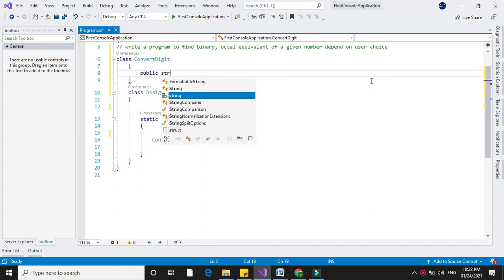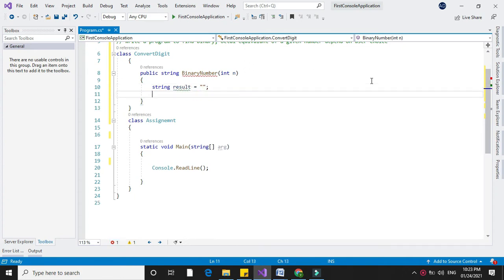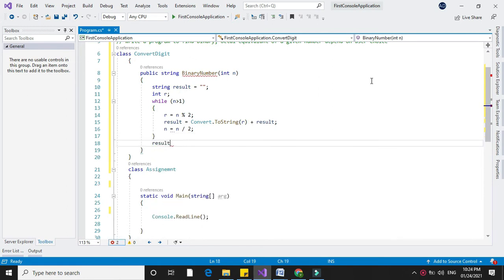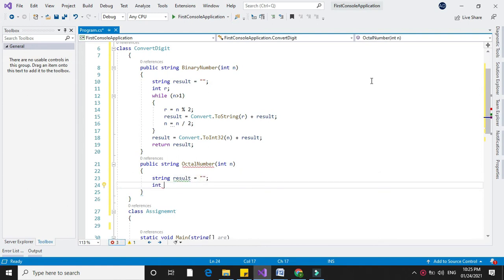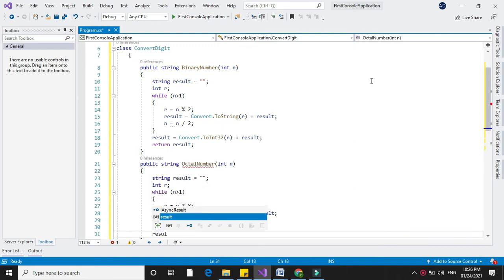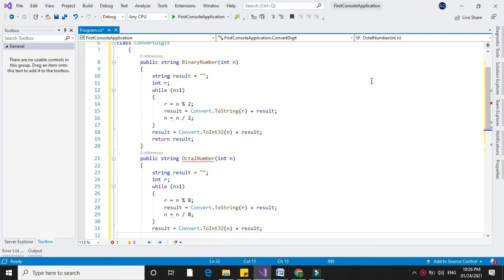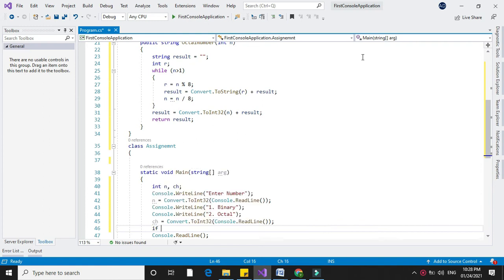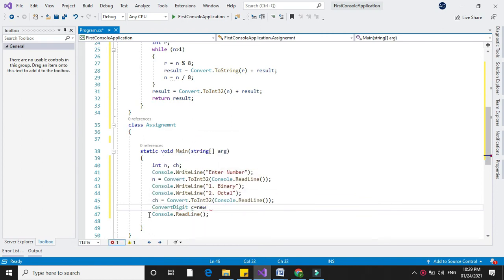Program To Convert decimal to Binary, Octal with Console Application depends on users choice with C#